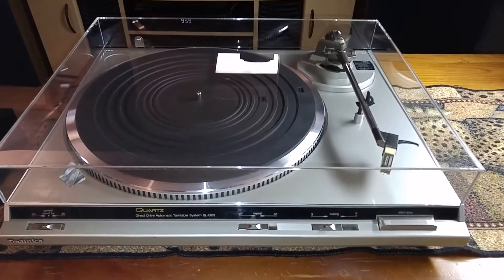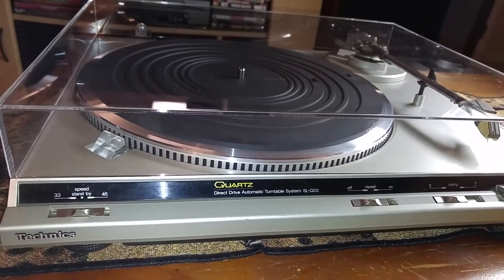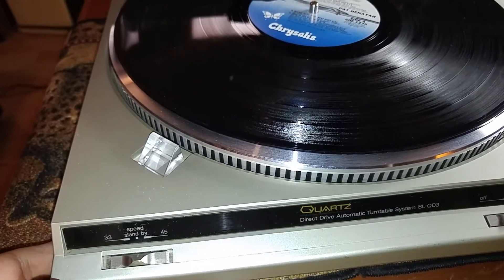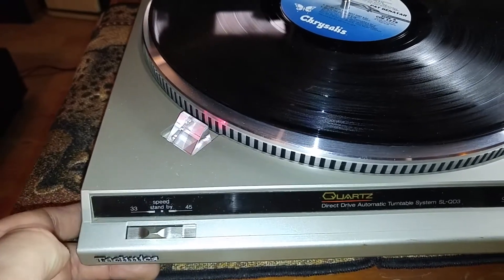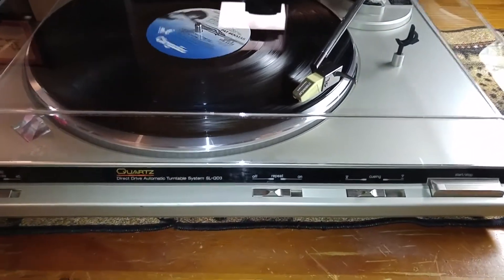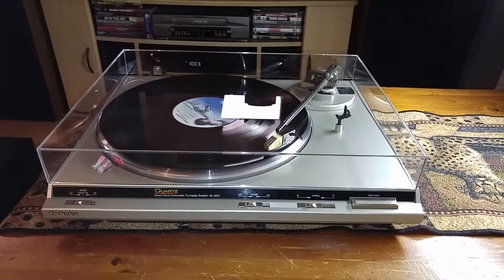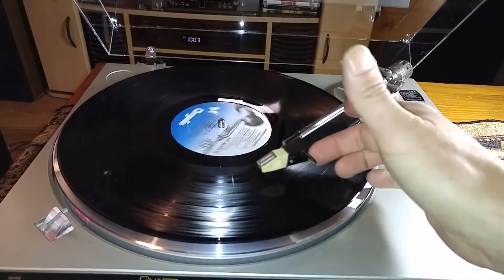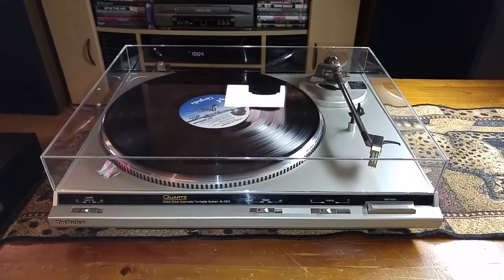Technics QD3 Full Auto Direct Drive Turntable